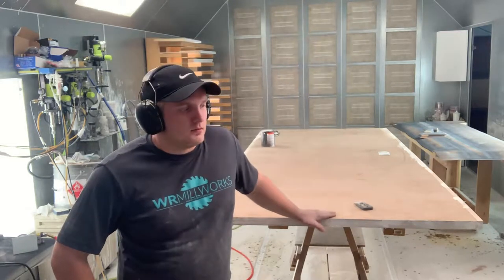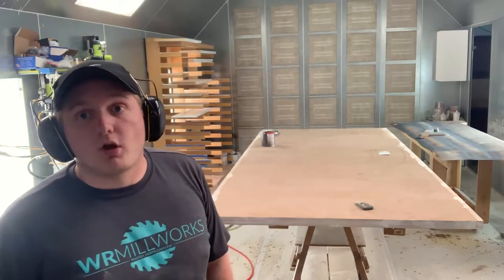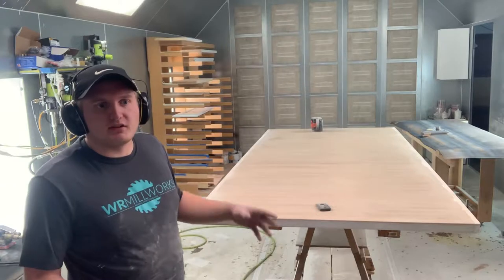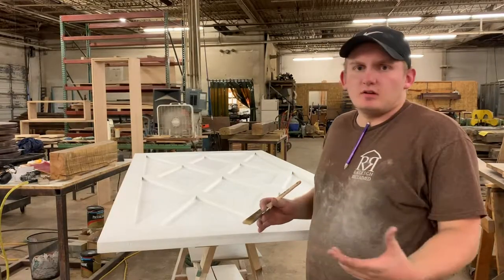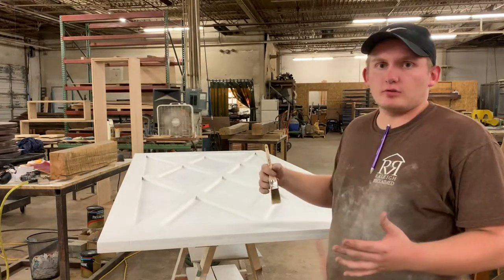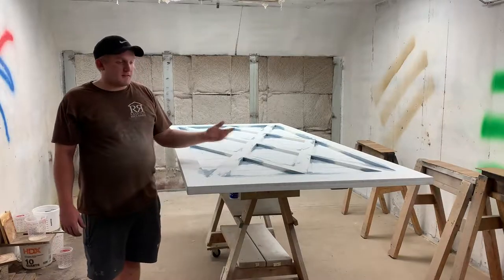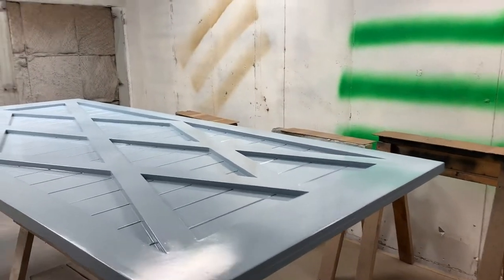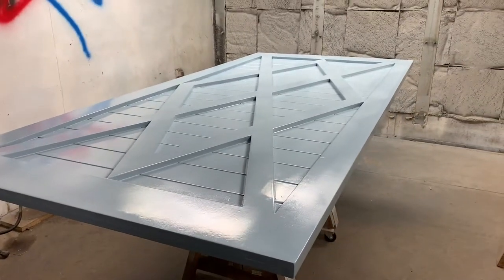How To Video: How to Paint a Barn Door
Custom barn door paint work.